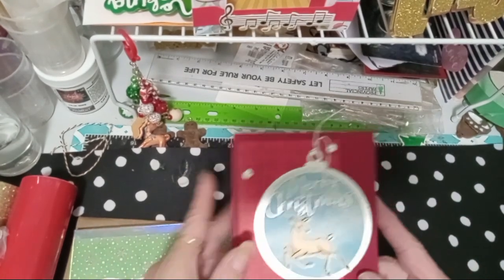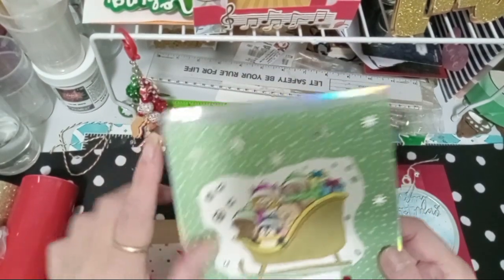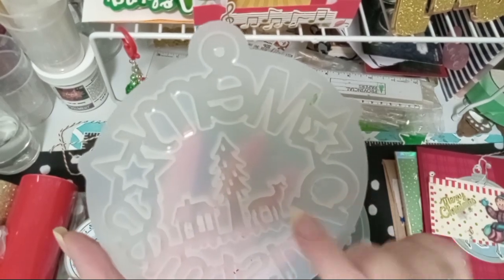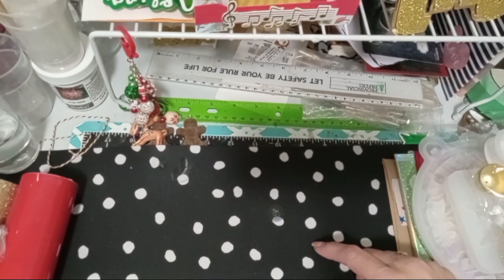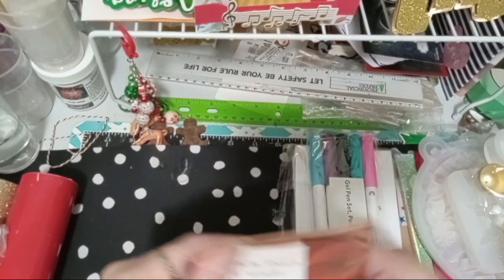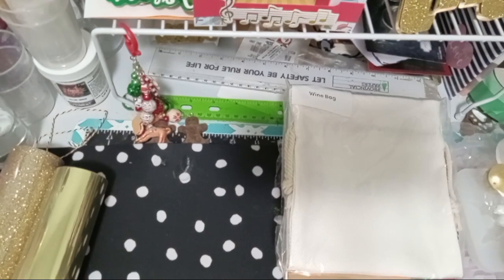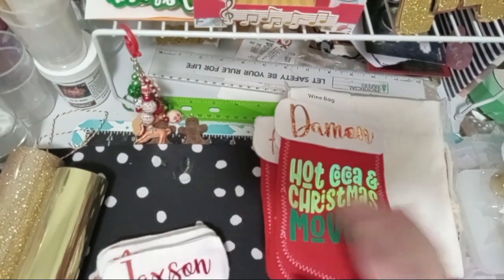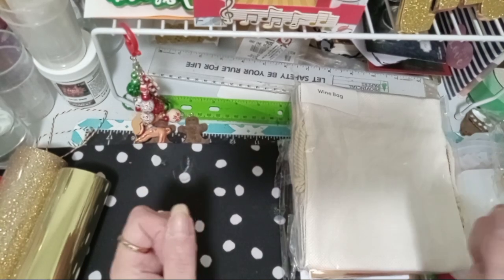Happy mail card share! Cricut mystery box, Amazon, project Share 🎅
Thank you for joining me in my craft room today! Hope you enjoy the video.

Thank you so much Thelma and Cheryl for the beautiful cards! please go visit Thelmas Channel you can find her at Thelma Hall.
and please go check out Cheryl on IG at taylorcheryl440